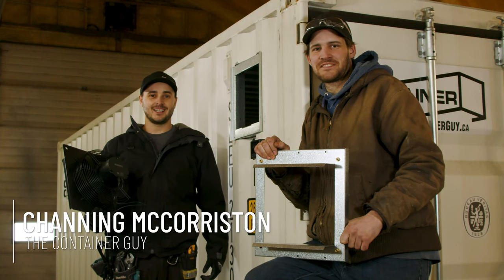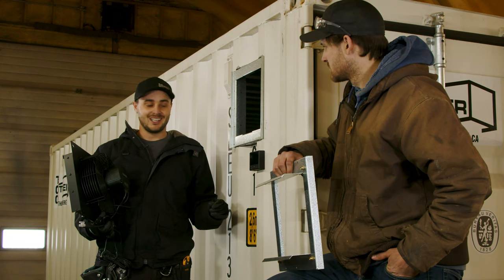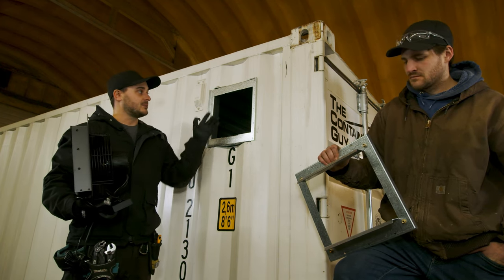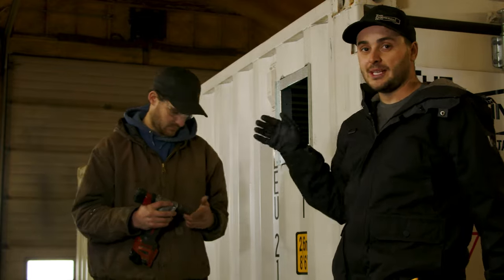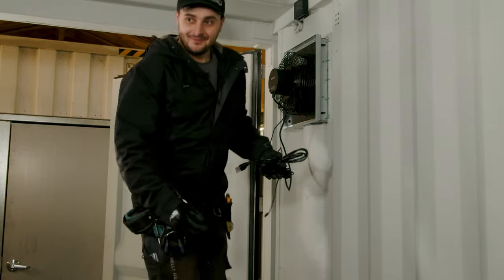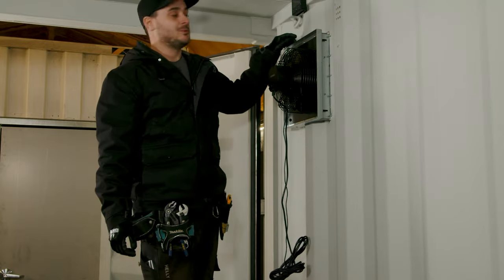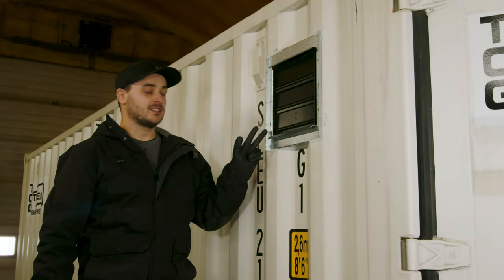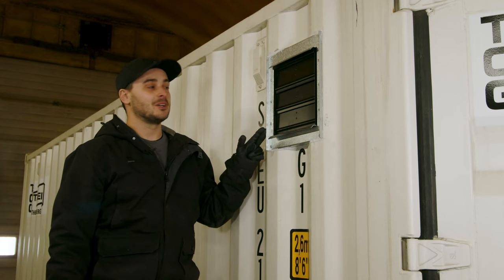631 CFM Shipping Container Exhaust Fan Install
The Cannabis Grower's Favorite Vent Installed in a Shipping Container with Wild Bill Will

In today's video, follow along as Channing & Will show you how to install a powered vent on your shipping container! Vents are necessary in simple storage containers or container homes.

Timestamps:
0:00 Intro
1:06 T10 Exhaust fans
1:36 CFM math
1:50 Intake dampers
2:04 Smart controller
3:00 CMW T10 Frame
3:50 Frame install
6:25 Lav mic turns on
7:30 Vent install
8:00 Interior T10 Vent
9:44 Electric dongle install
11:11 Placement of vents
12:15 Outro

NEW PRODUCTS:

NEW WINDOW FRAMING KITS

NEW 42" x 30" Side Wall & 48" x 30" End Wall (Amazon Canada):
NEW 42" x 30" Side Wall & 48" x 30" End Wall (Amazon USA):

NEW T10 AIR LIFT EXHAUST FAN

1 Powered Vent & 2 Intake Dampers (Amazon Canada):
1 Powered Vent & 2 Intake Dampers (Amazon USA):

2 Corner Casting Covers + 10 SS Brackets + Hardware (Amazon Canada)
2 Corner Casting Covers + 20 SS Brackets + Hardware (Amazon Canada)
2 Corner Casting Covers + 40 SS Brackets + Hardware (Amazon Canada)

2 Corner Casting Covers + 10 SS Brackets + Hardware (Amazon USA)
2 Corner Casting Covers + 20 SS Brackets + Hardware (Amazon USA)
2 Corner Casting Covers + 40 SS Brackets + Hardware (Amazon USA)

 || CANADA || USA ||
Amazon USA

ＶＥＮＴＩＬＡＴＩＯＮ

ＳＥＣＵＲＩＴＹ

Lock Box:
**Bolt-On Lock Box (Amazon Canada)
**Bolt-On Lock Box (Amazon USA)